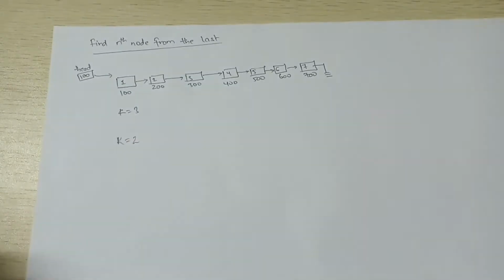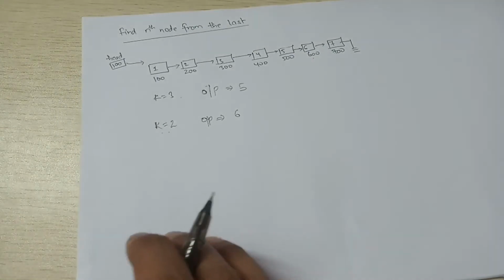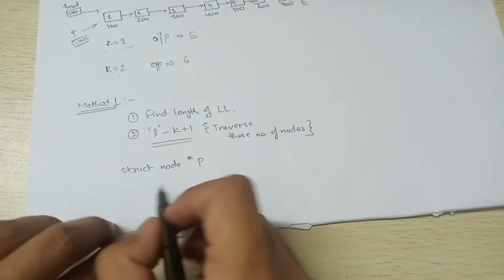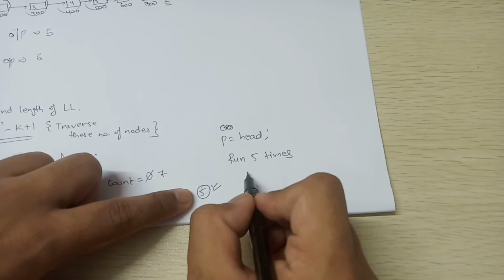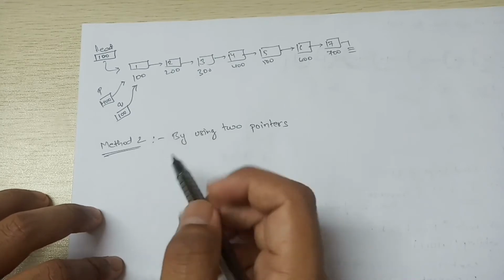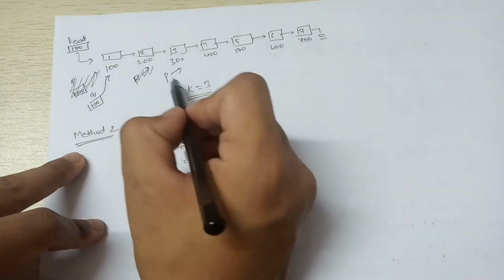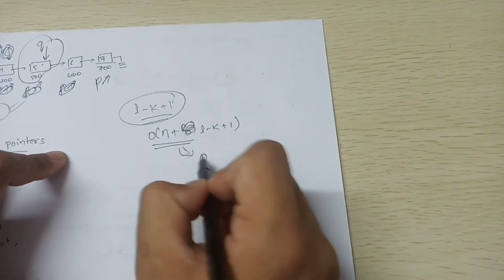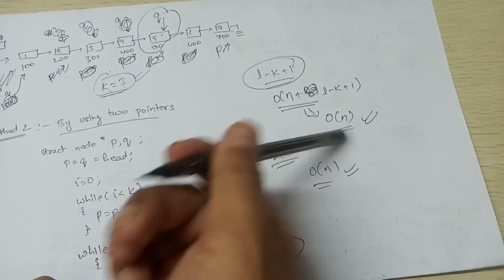Find Nth Node from the end | Singly Linked List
This video is the solution/explanation of the coding problem. The problem statement is , Find the nth node from the end in the linked list. The video contains two ways of doing it. Both the methods take time complexity of O(n) and space complexity O(1).
Hope you will get the solution.
Comments and feed back are welcomed.